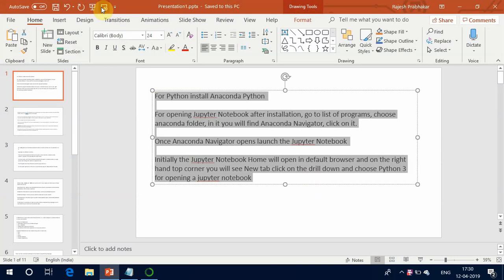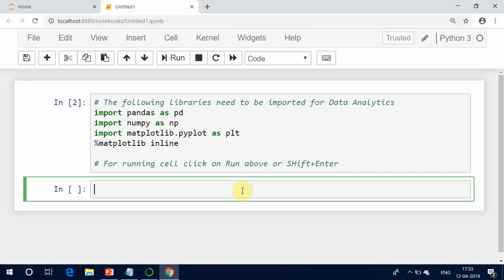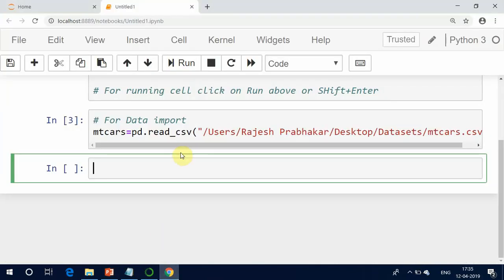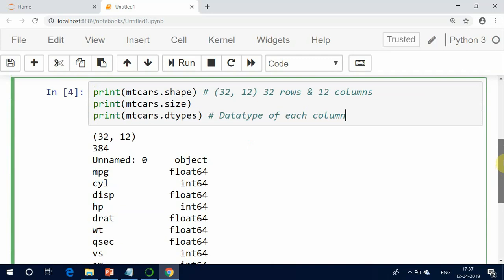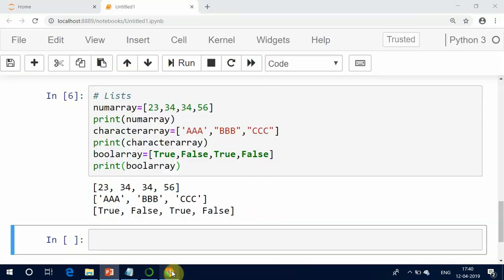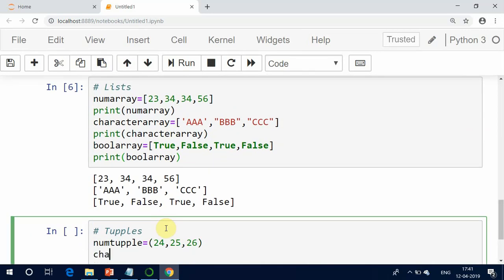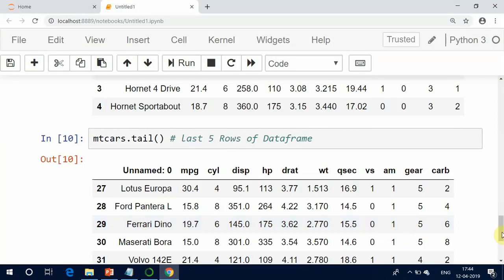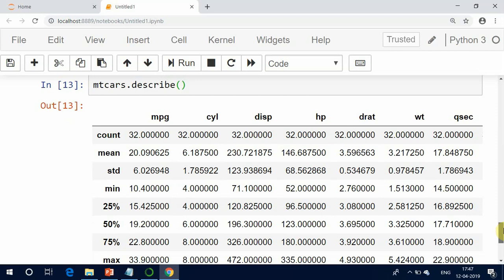Python Basics 1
Python for Beginners - Libraries Pandas, Numpy,etc. Import Data, Character Indexing, iloc, head, tail, describe and Data Types. The dataset used is classic mtcars dataset from R environment.